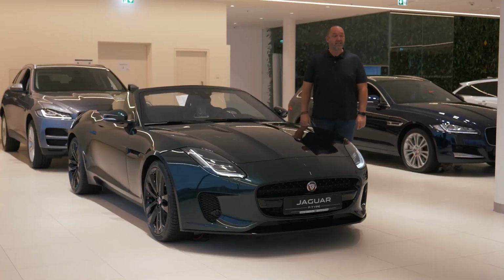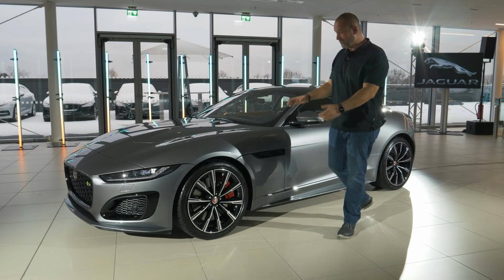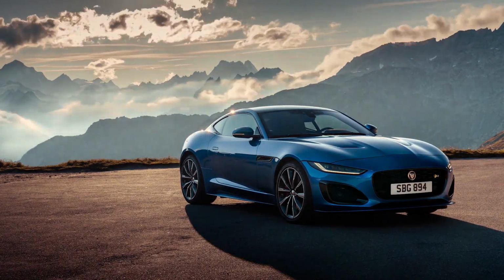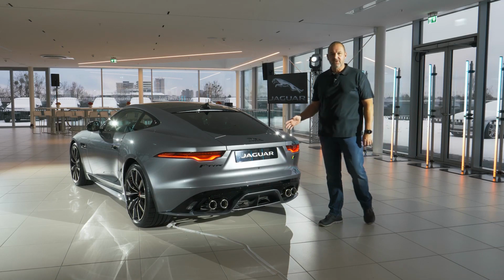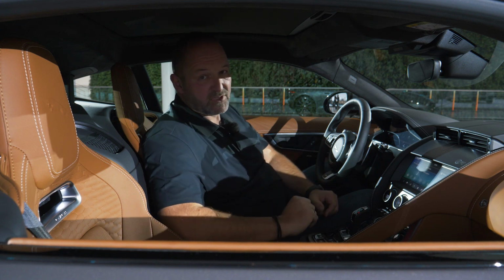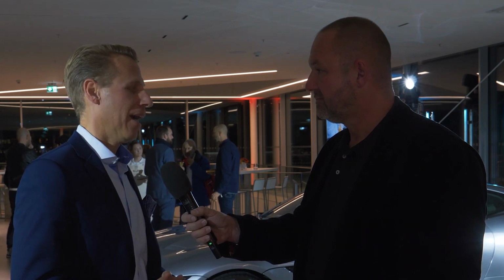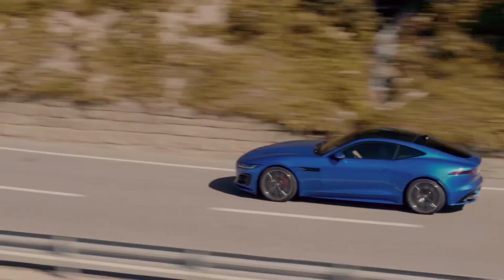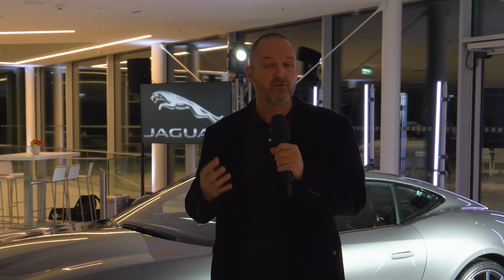2020 JAGUAR F-TYPE R World Premiere Review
The New 2020 JAGUAR F-TYPE R World Premiere Review

2020 f-type